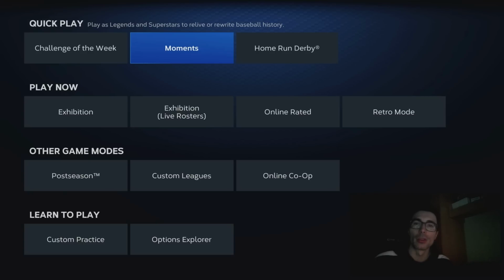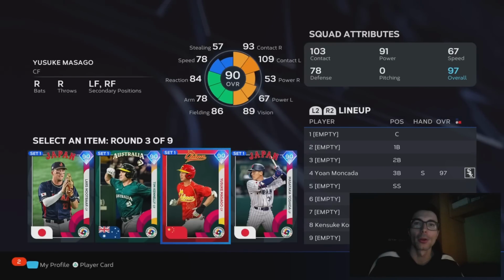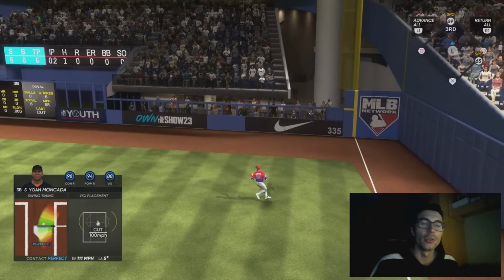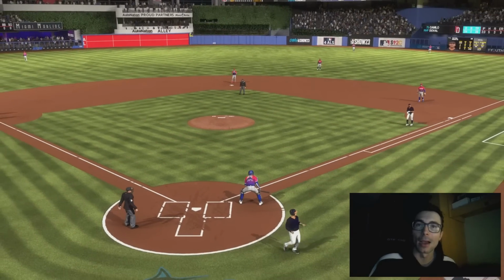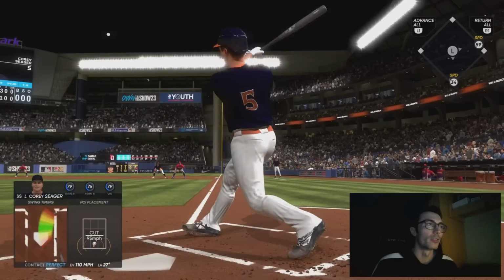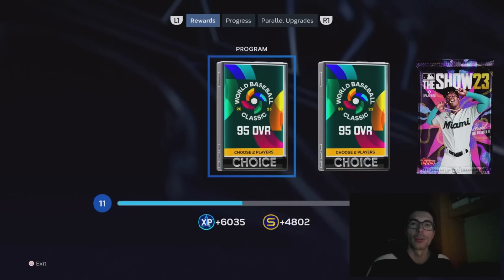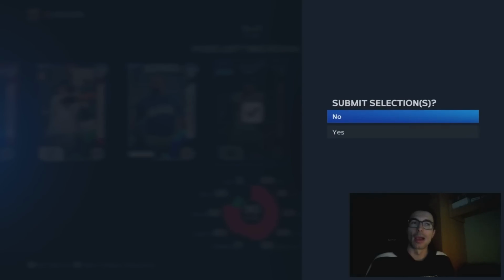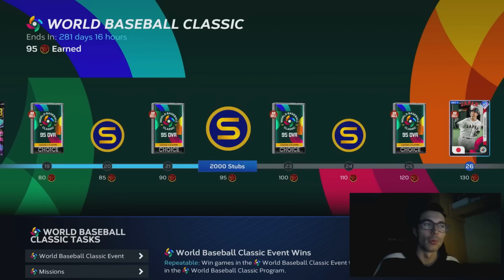I used this GLITCH in SHOWDOWN to unlock *FREE* DIAMONDS in MLB The Show 23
I blasted 3 HOME RUNS in ONE GAME with 96 Ovr HANK THOMPSON! MLB The Show 23

Streamlabs link, tips are greatly appreciated!!